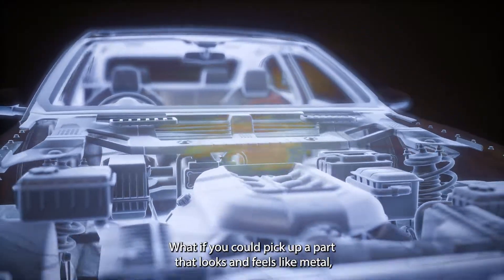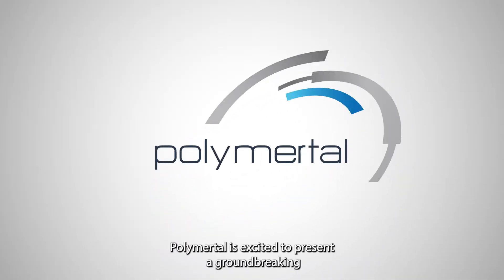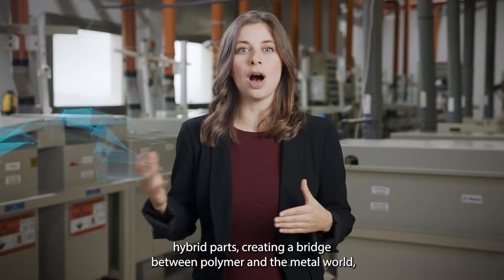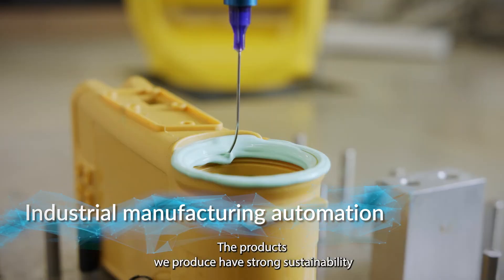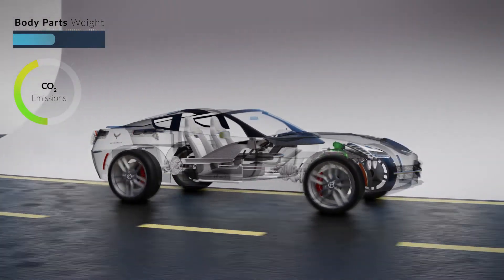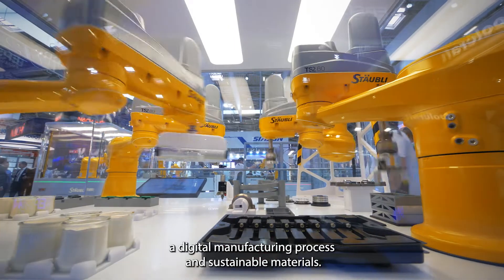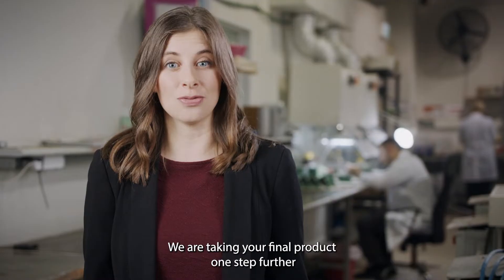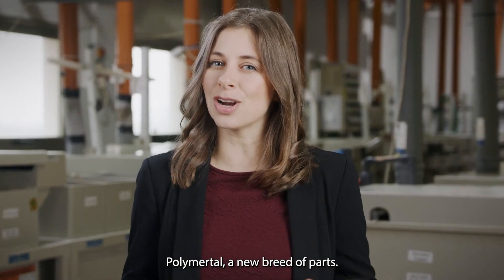Polymertal Corporate video Eng subts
הפקת סרט תדמית לחברת סטארטאפ
לצפיייה בסרטים נוספים לחברות סטארטאפ: